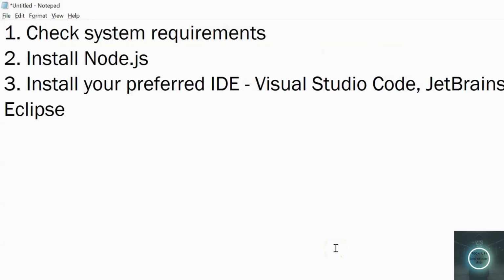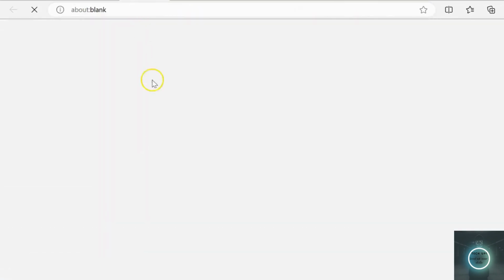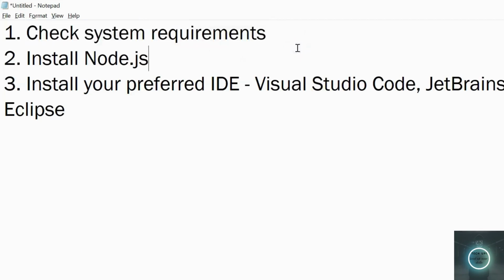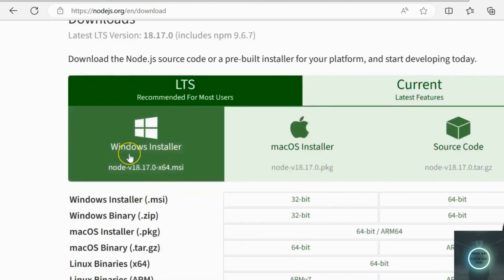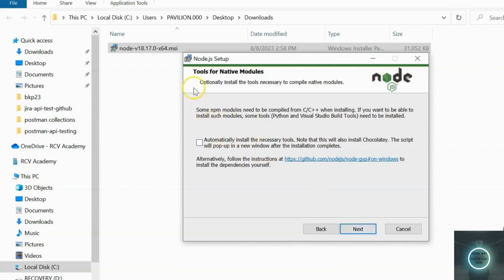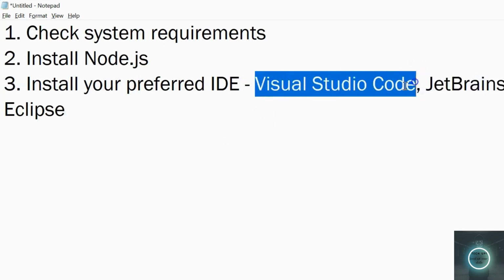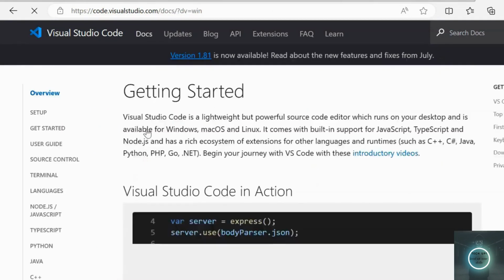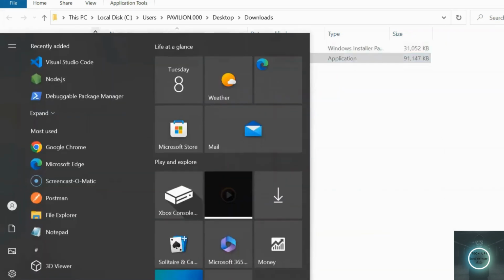Cypress Installation - Step by Step Guide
Cypress Tutorial - How to Install and Configure Cypress | Part 1 |